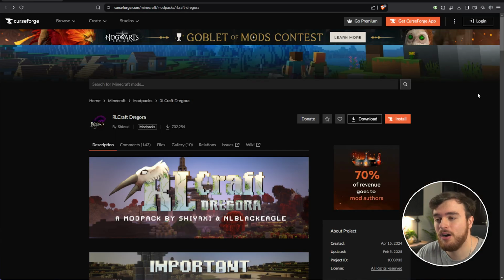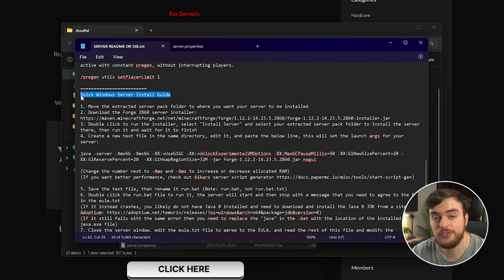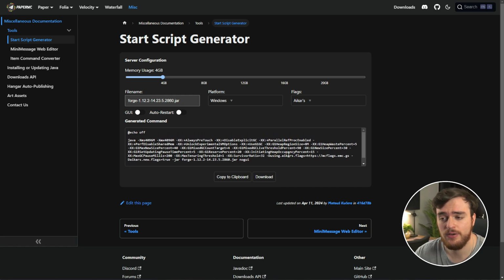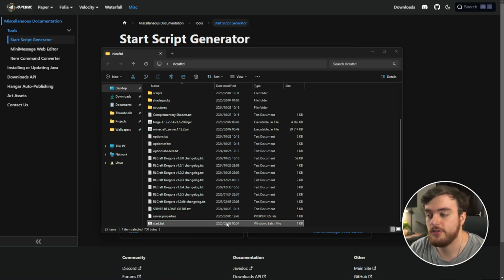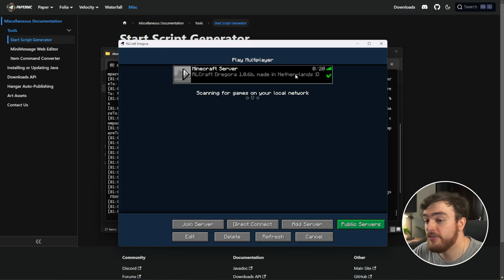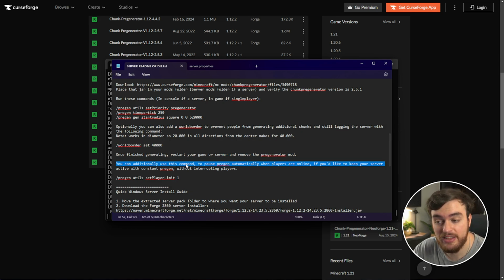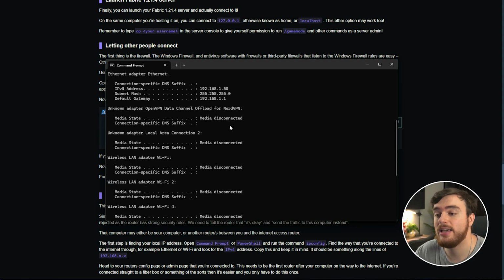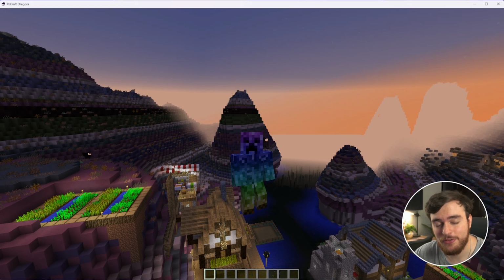Set up a RLCraft Dregora Server | FREE | Full Guide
This video shows you how to set up a server for RLCraft Dregora. Everything you need to know and more! Host your own Minecraft server with Apex Hosting easily! *Limited time only. By the end, you will have a working multiplayer server that you and your friends can play on for free!

Timestamps:
0:00 - Intro/Explanation
0:47 - Install RLCraft Dregora in  CurseForge
1:18 - Download RLCraft Dregora Server
1:53 - Install RLCraft Dregora Server
4:48 - Create start.bat
8:23 - Fix "java.lang" error
8:49 - EULA
9:20 - Start RLCraft Dregora Server
10:13 - Connecting to your new server
11:16 - Give yourself OP/Admin
11:30 - Pregenerating chunks
14:30 - Firewall
16:10 - Port Forwarding
18:10 - Final notes